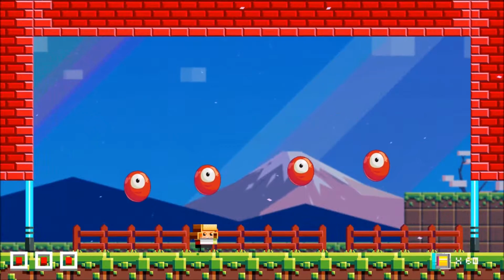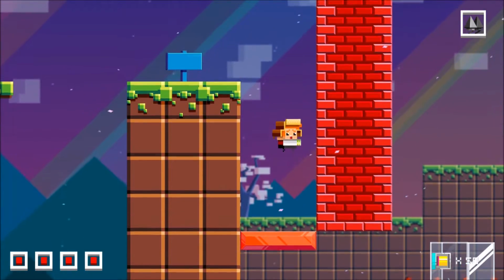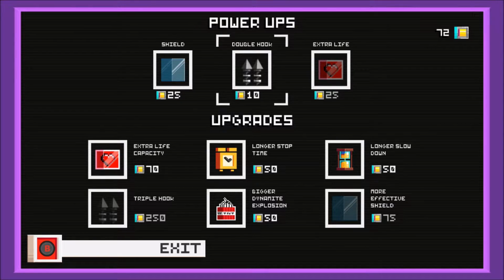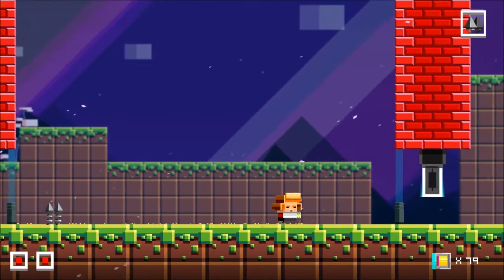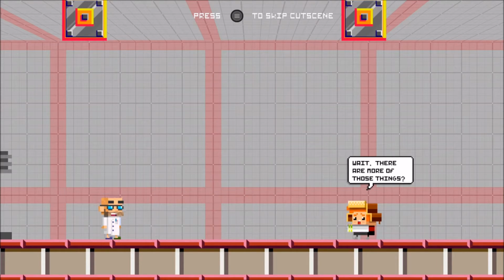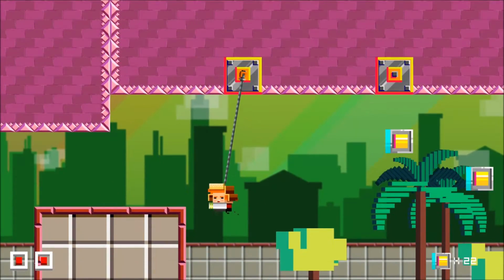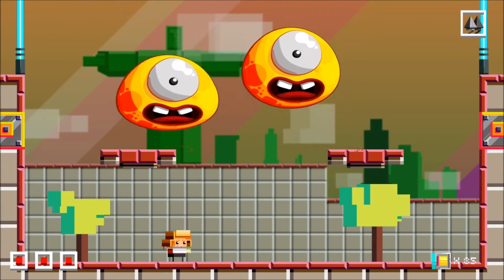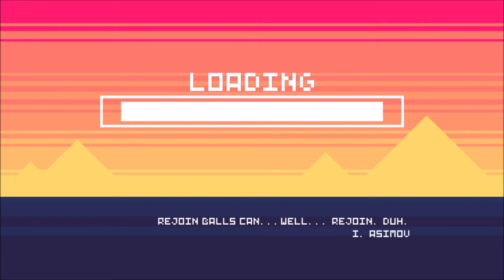Preview - Spheroids - Xbox One Gameplay [1080p,60fps Recording]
Spheroids is developed and published by Eclipse Games and will be available on the Xbox store 10th February 2017. it is also an Xbox play anywhere title.